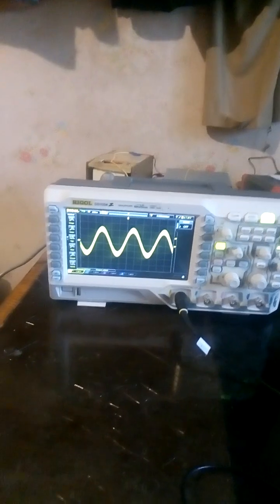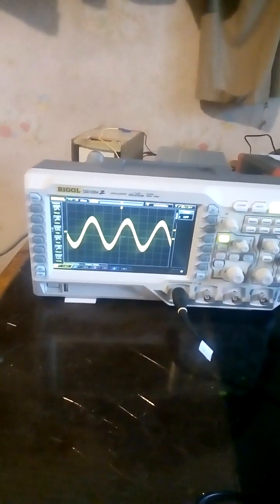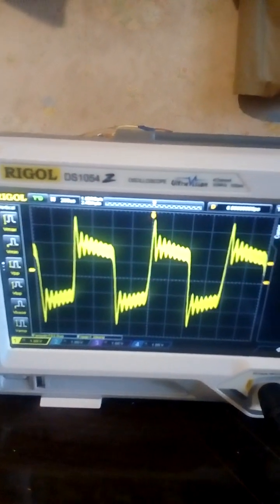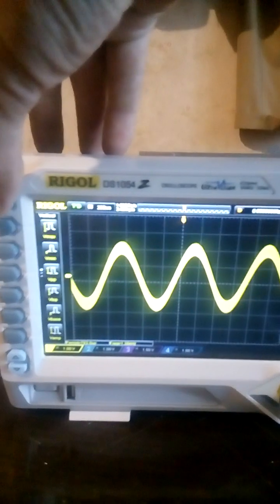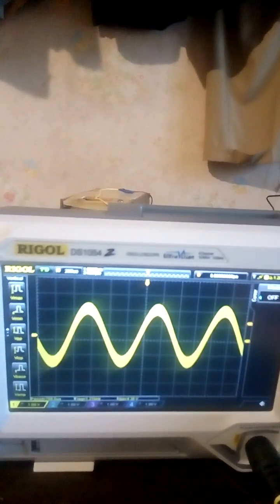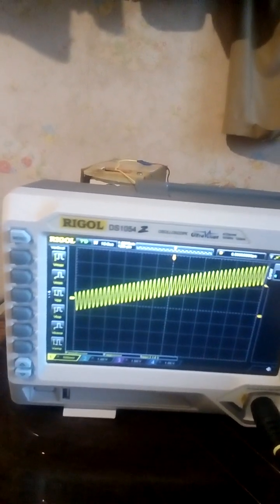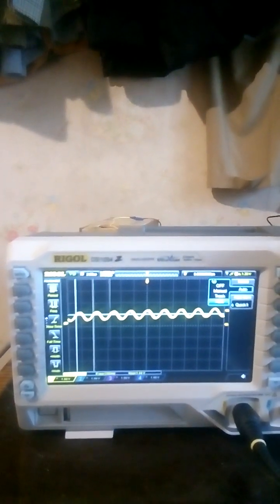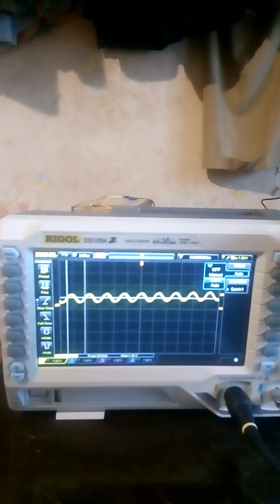Masure ripple on my amplifier. Part 2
Make mesurements on amplifier class D. Ripple on the maine sinewave. Part 2